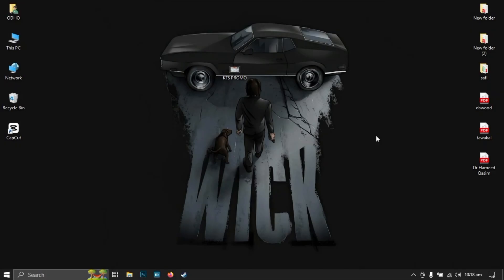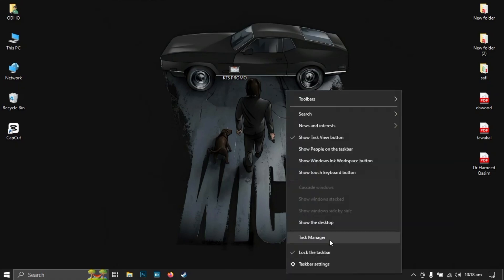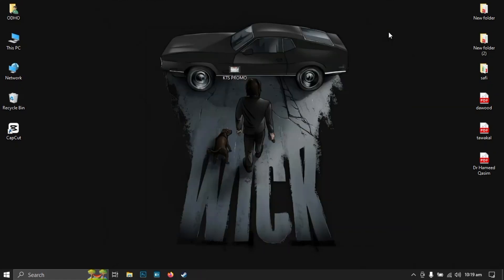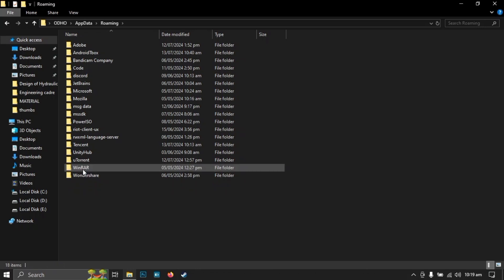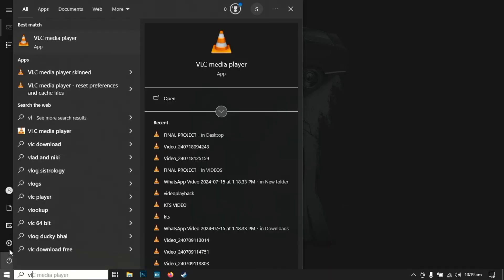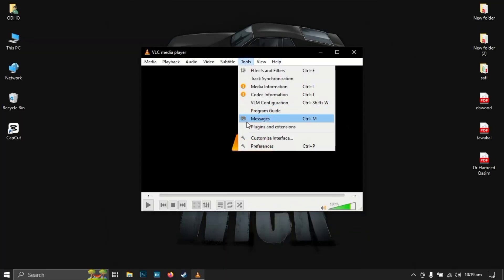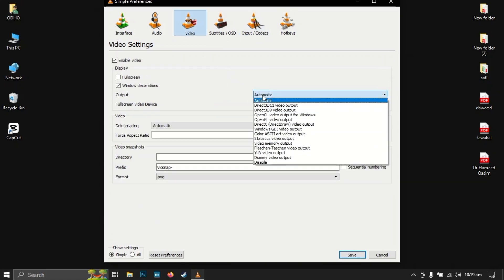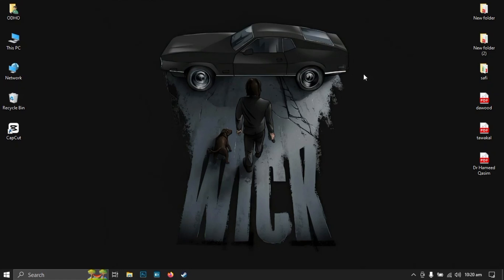How To Fix VLC Media Player Not Working On Windows 10 - 2024 | VLC Not Playing Videos.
In today's video, we're addressing a common issue faced by many Windows 10 users: VLC Media Player not working. Whether VLC won't open, crashes, or doesn't play media files correctly, we're here to guide you through the troubleshooting steps to get it working again.